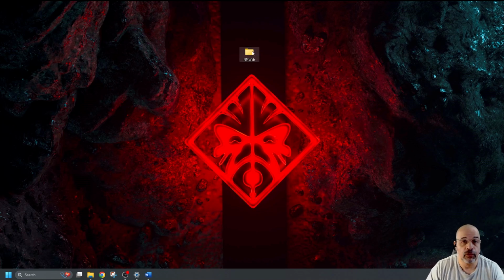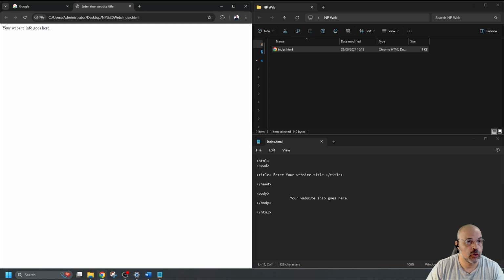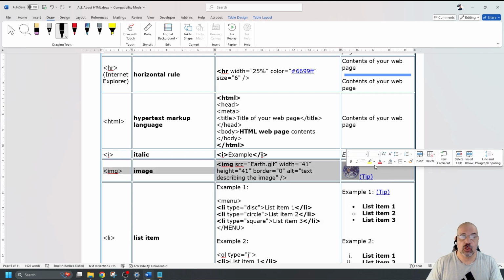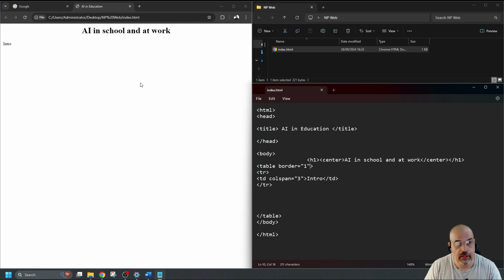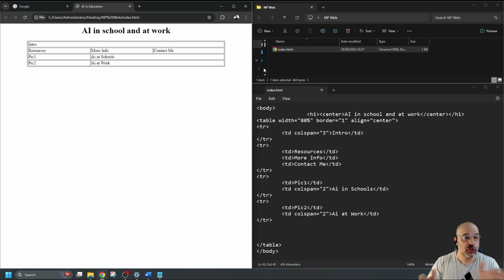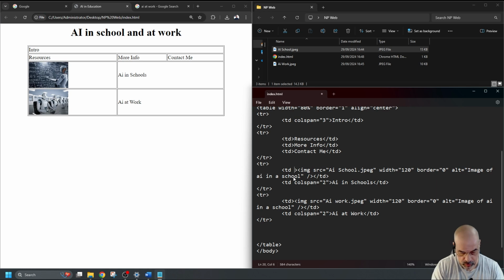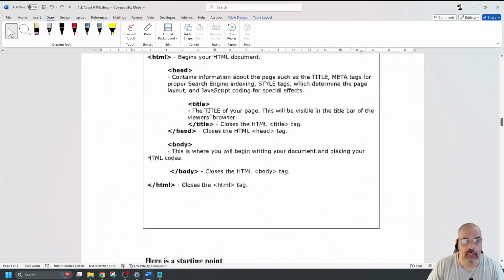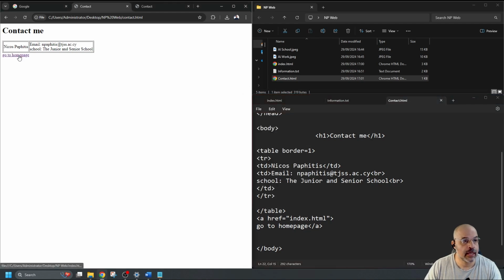HTML Webpage using text editor [HTML Basics]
This particular tutorial is designed to help students complete their HTML Webpage/Website project homework. It covers everything you need to know to complete your project. The resource mentioned in the video can be found in at the bottom of this description.

0:00 Intro

Getting started
01:29 Creating your folder and text document
02:23 Setting up Windows to display file extensions
03:43 Changing the text file to a HTML file

04:24 Looking at the resource file you should have been given and copying info from it. You can download the file from the link at the bottom of the video description
05:23 Using the basic frame of a webpage (copy from the resource file), Adjusting your screen
08:04 Planning our webpage and the table that will hold the data

Entering data for the webpage
12:33 Adding a heading and adding a style and center align

Creating the table
14:29 Use the templates in the resource document
16:03 Creating the table 1 row at a time while previewing progress.
20:28 Formatting your table

22:06 Getting images for my webpage. What files you can and cannot use and giving good names to your files. Changing image dimensions.
24:19 Adding images to the webpage.
27:32 Adjusting the width of the table cells.
28:08 Adding your text to your webpage
30:20 Formatting text using headings

Getting Extra credit
31:39 How to get extra credit by adding new tags
32:10 Create a second webpage to create a website.
35:44 Creating a links so as to be able to navigate between webpages

38:19 Saving your work and knowing what to send to your teacher.
38:56 How to ZIP your files to attach to an assignment.